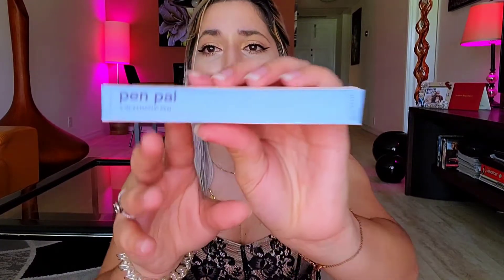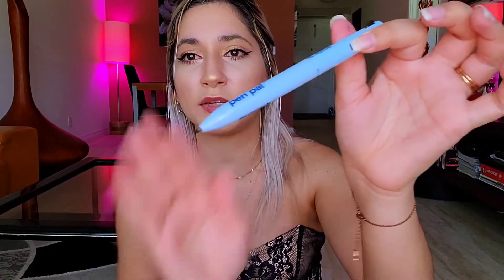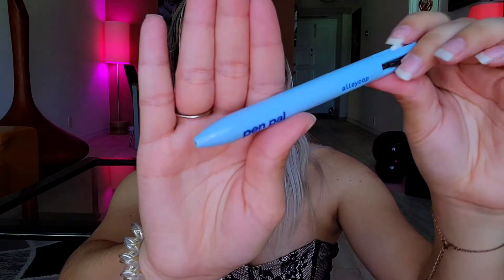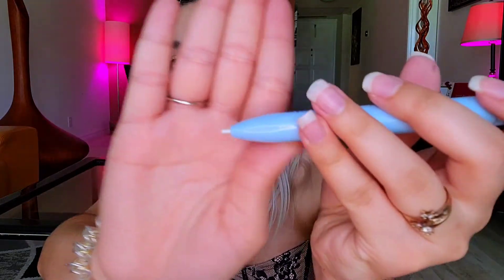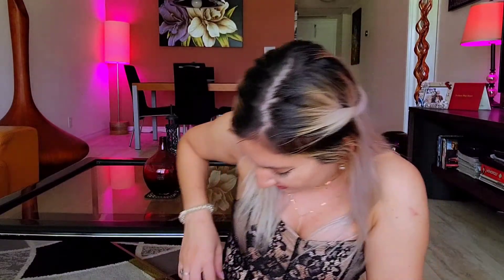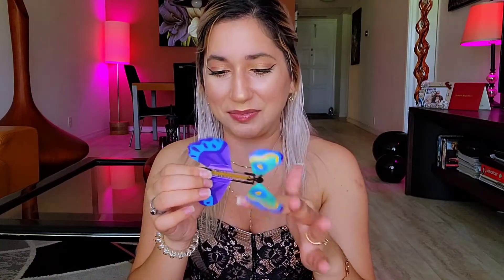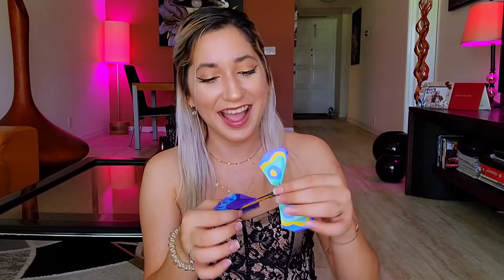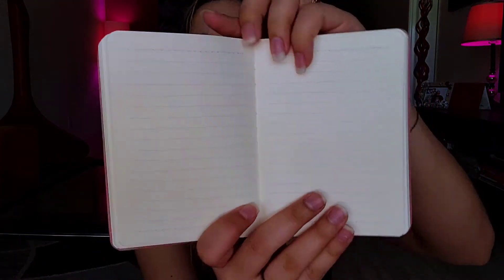My Blind Bag Subscription October 2020 Unboxing and Review - No expectations mini extra surprise!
Hey gorgeous:
      Welcome back. Today I'm unbagging my newest subscription bag based on surprise and no expectations. This is my blind bag for October 2020. This month they announced a free surprose for current customers. You get a lot of value based on what you spend. "You get what you get, and you don't get upset". The price is 22.50 dollars. You can get any kind of product but all practical items. What do you think? Did you like the items I received?

Amazon Wonew 10" Ring

Beflettly Dainty Gold Necklace

Metallic Spiral Hair Ties

Mario Badescu Drying Lotion

Cold Shoulder Dress

Ritera Lightweight Lace Trim Robe

Easkep Wax Warner Kit - 32.99

Tend Skin

Portable Stainless Steel Utensils

Louis Vuitton Evil Twin Mask DG_LLC_  (Mention my name to receive for $40)